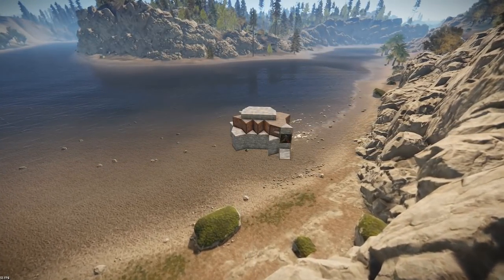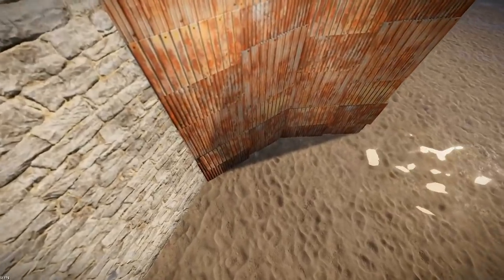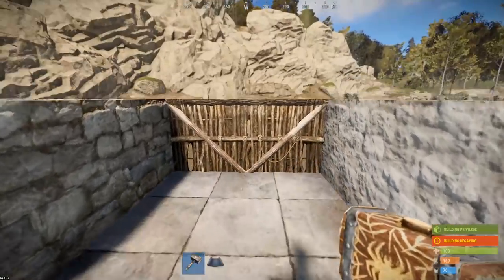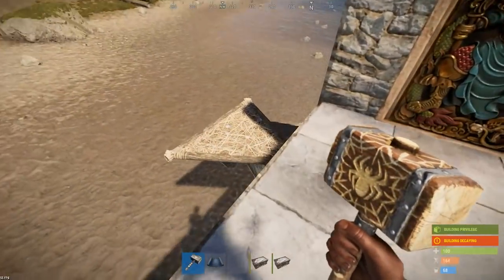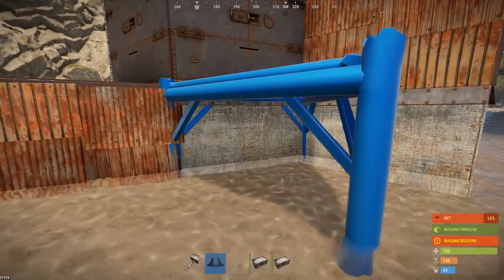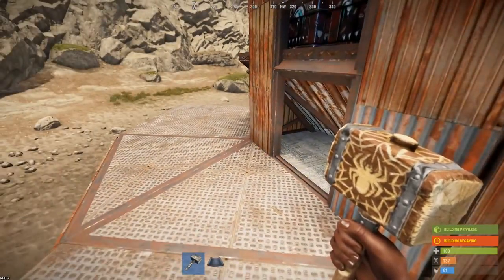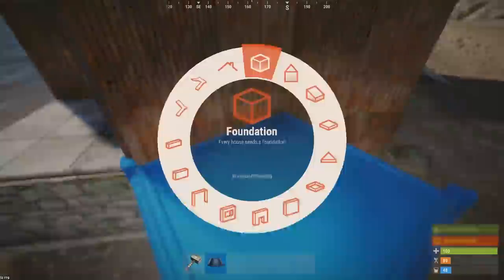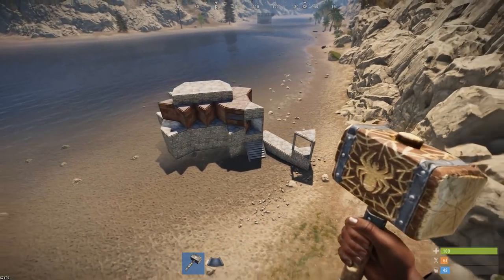Rust Base Design - Solo / Duo Bunker base design (Rust base building 2019)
rust solo base and rust duo base designs have become stronger now we have the rust bunker base design to play with. rust base building 2019 has kept to the meta of the rust bunker base which can give you a great rust starter base as its strong from the start and can be considered an overpowered base design but defiantly not unraidable. a strong rust base must always ensure its built with thought and the ideas of bases videos are more important than the actual build so use any of the rsut tips and tricks in this base build to make your own version and use this rust base build tutorial as a stepping stone.